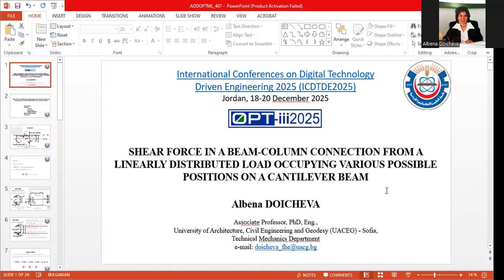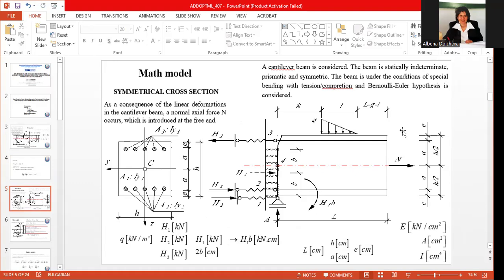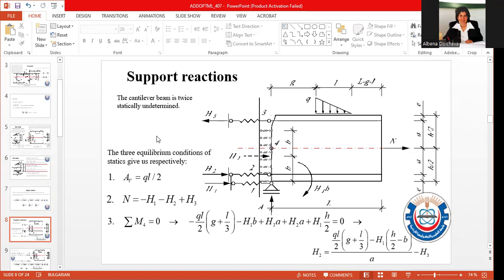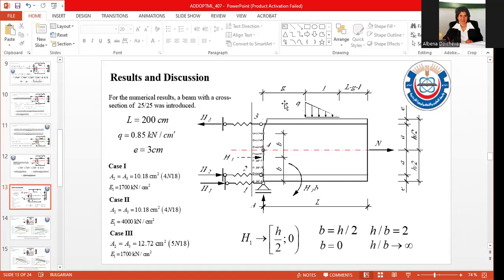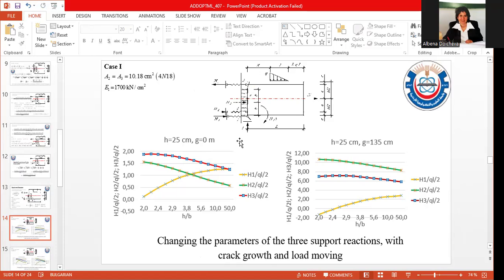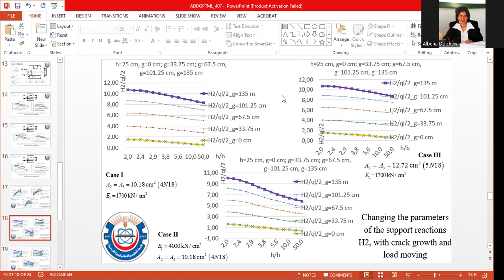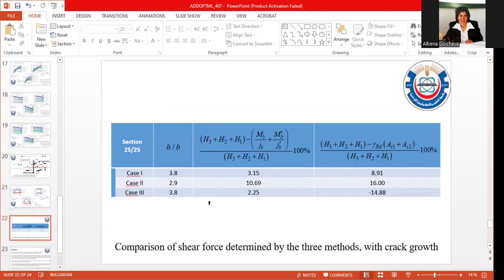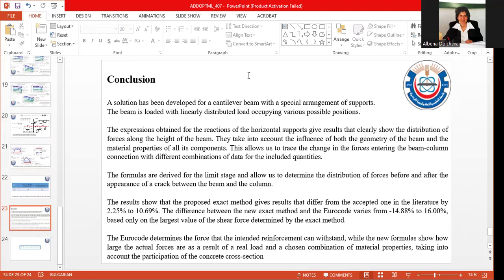ICDTDE2025 – 407 – Shear Force in a Beam-Column Connection from a Linearly Distributed Load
Title:
Shear Force in a Beam-Column Connection from a Linearly Distributed Load Occupying Various Possible Positions on a Cantilever Beam

Authors:
Albena Doicheva

Session:
ICDTDE-TS32 – Computational Methods in Structural Mechanics and Safety Analysis